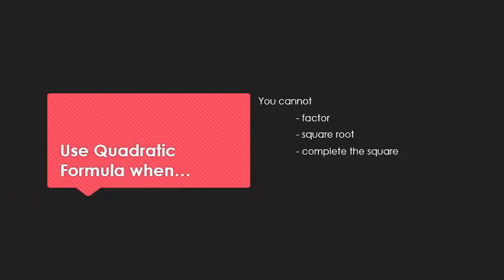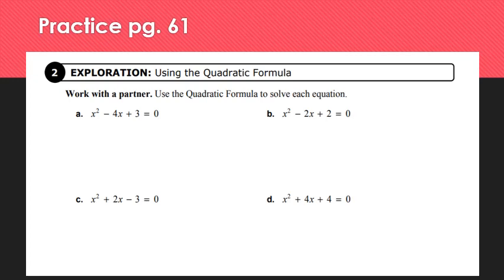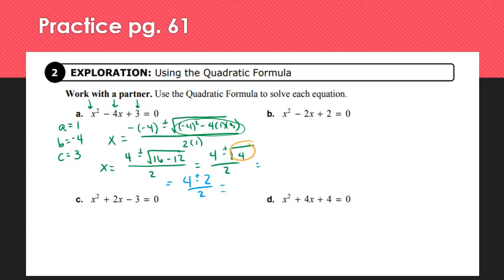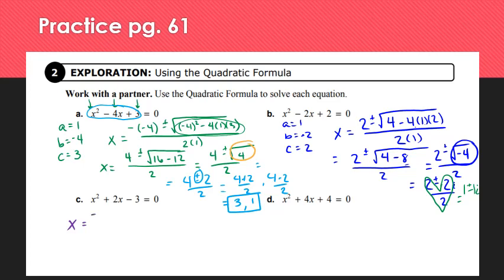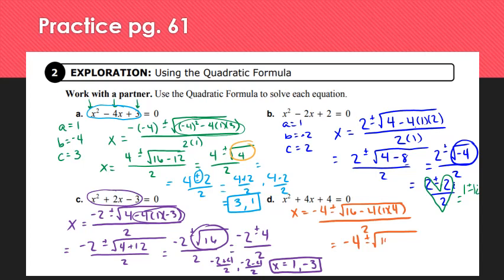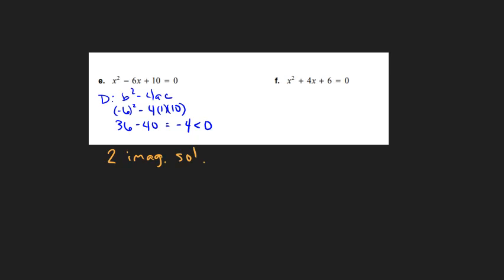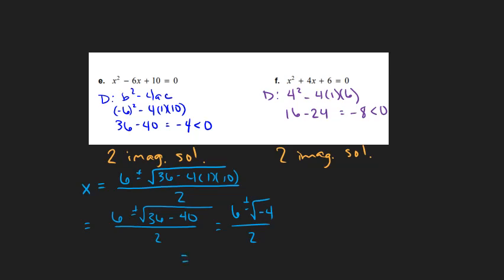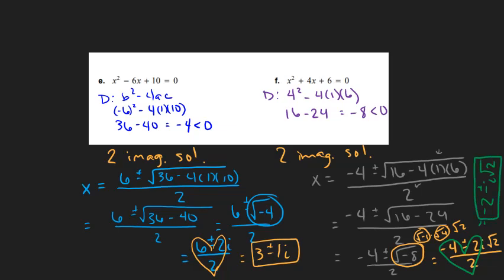3 4 Quadratic Formula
HW:  10/30  Take good notes to use while practicing in class.